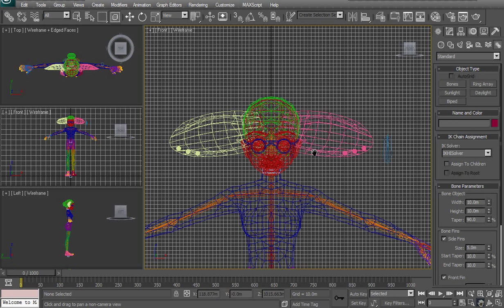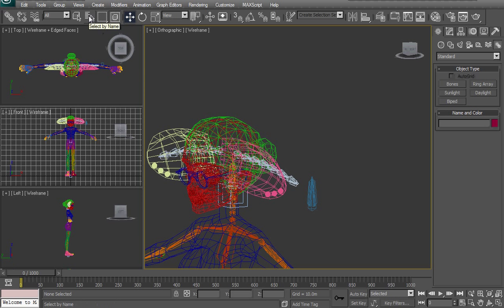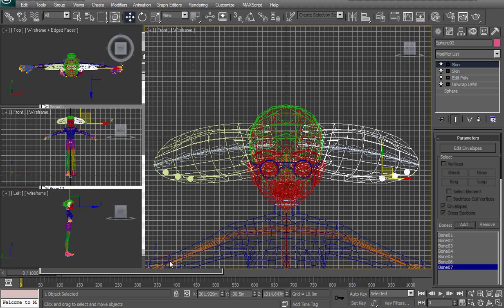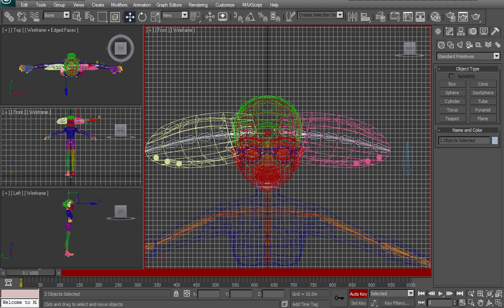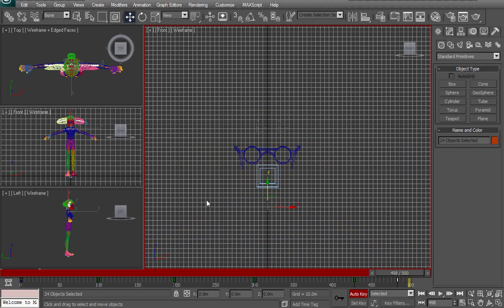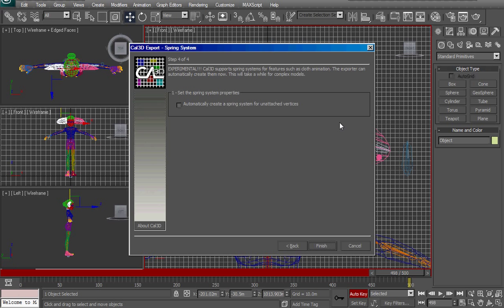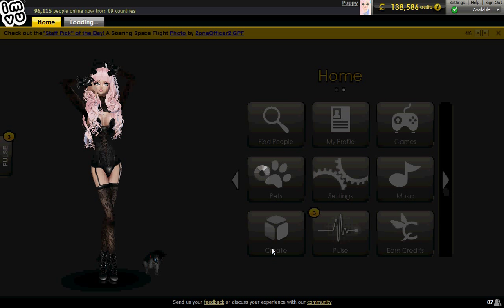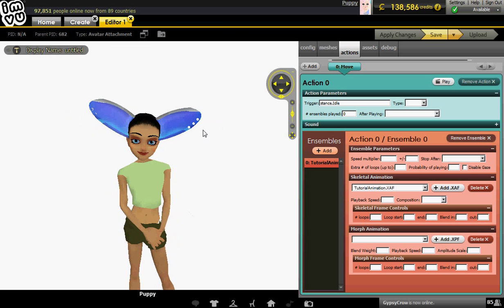Tutorial: How to Animate Ears on 3Ds Max.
How to animated a pair of ears on 3Ds Max 2010 and then upload them onto IMVU.

I had a bit of a cold X___x

Here are the ears I used, just incase anyone was wondering :D

When I said left click, I actually meant right cilck, sorry lol!